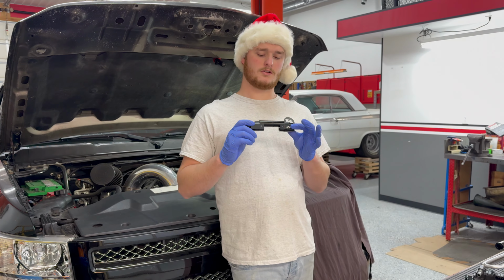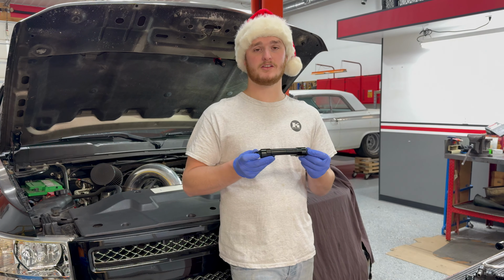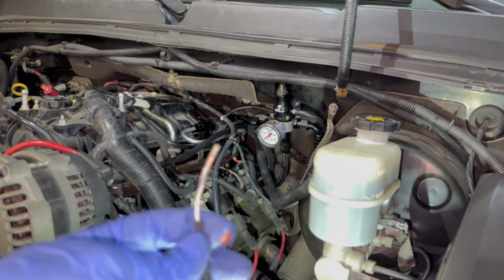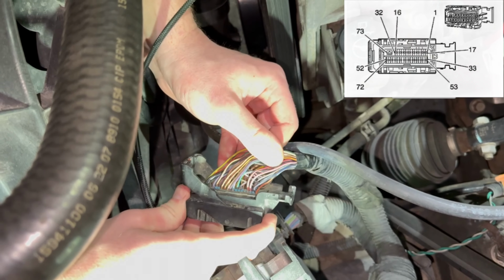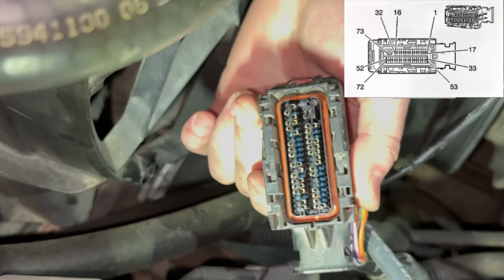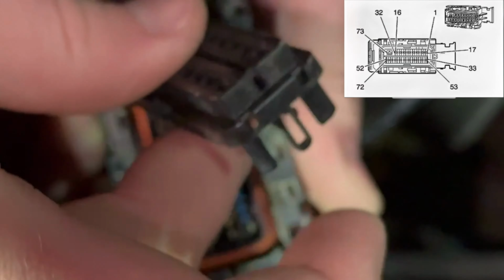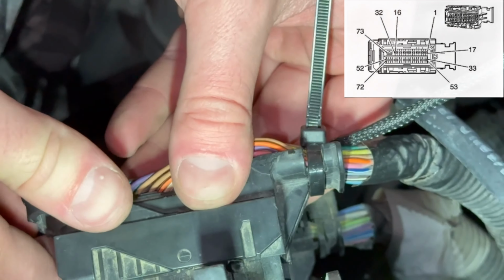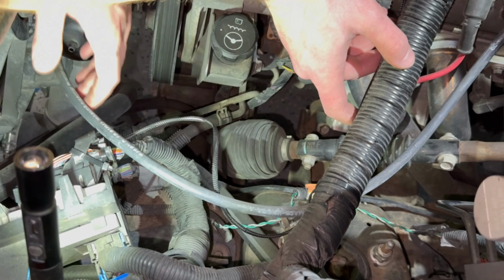Installing flex fuel/E85 sensor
HAPPY HOLIDAYS TO YOU TALL! This was a blast to make and I hope you all got all the information you needed! If you have any questions don't hesitate to ask! UNTIL THE NEXT ONE... Have a great rest of your day.